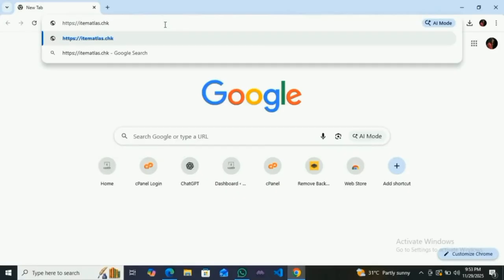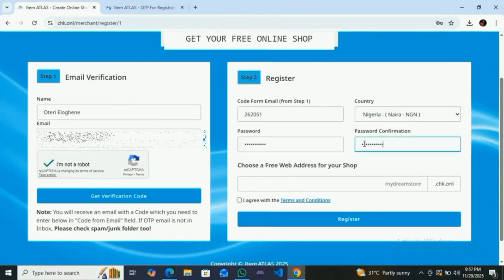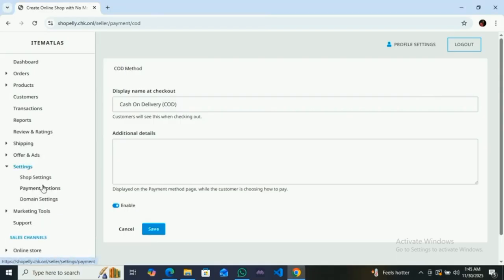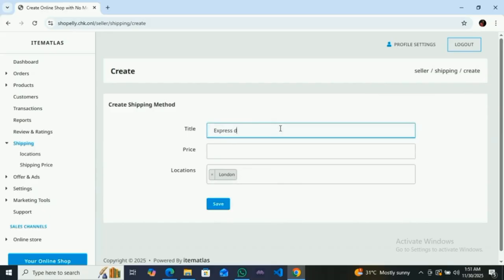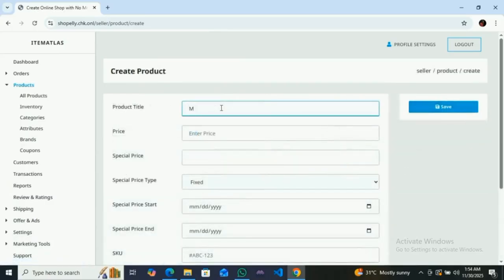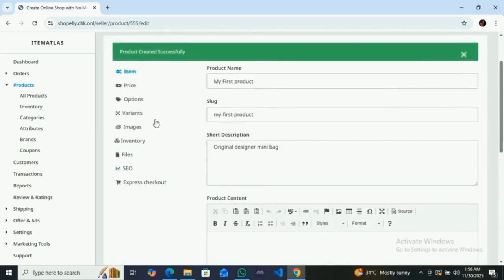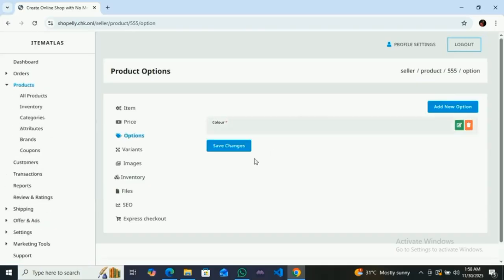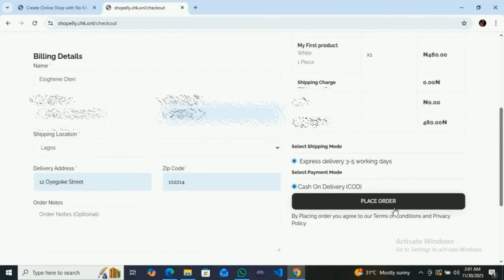How to setup online shop with Item ATLAS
Step by step guide on how to create you own online shop in 4 minutes.